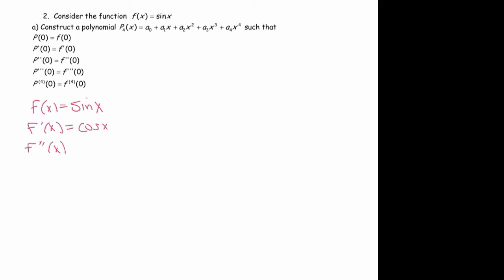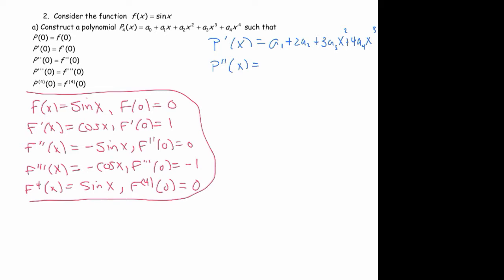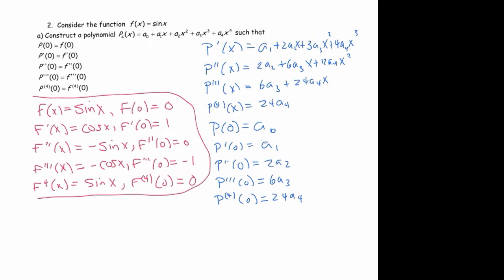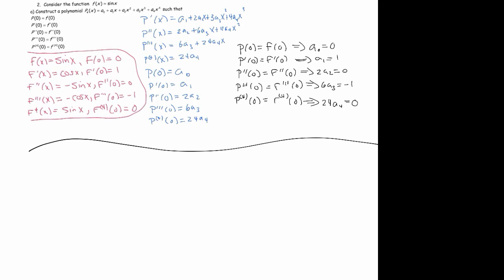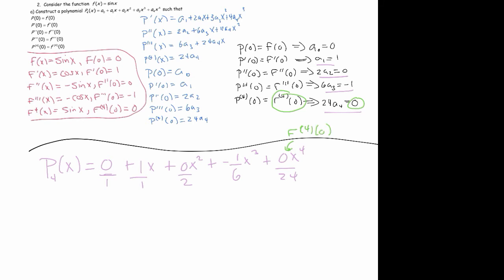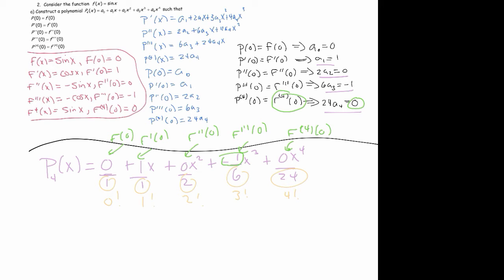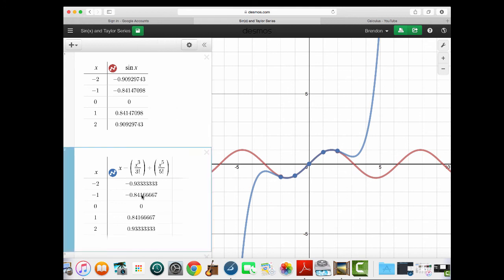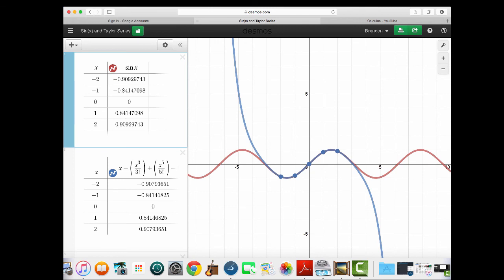Taylor Series for Sin(x)